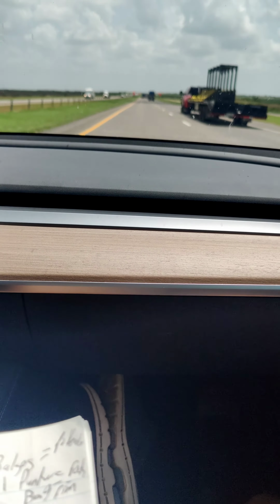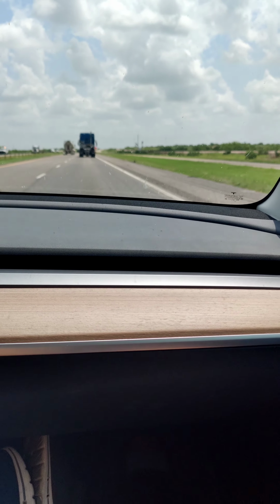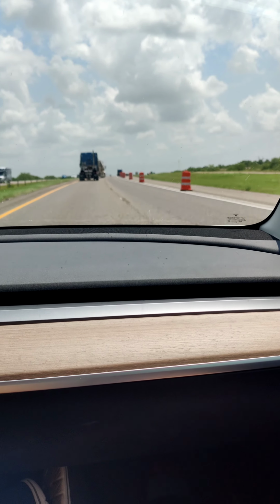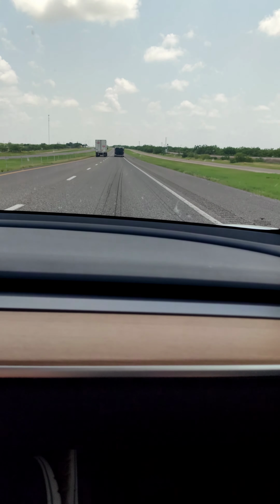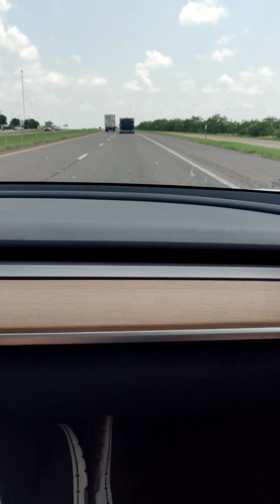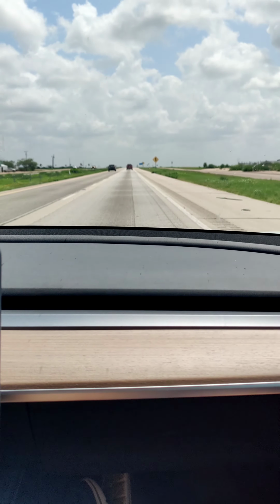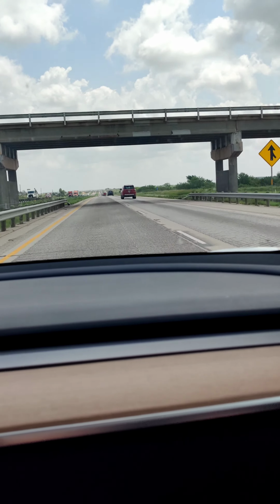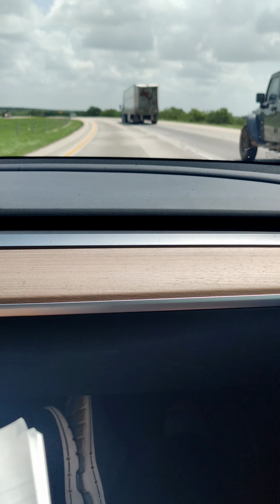Ramblings from the road in Tesla model 3 performance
7000 mile road trip 24 states in 23 days  in 2021 Tesla model 3 performance